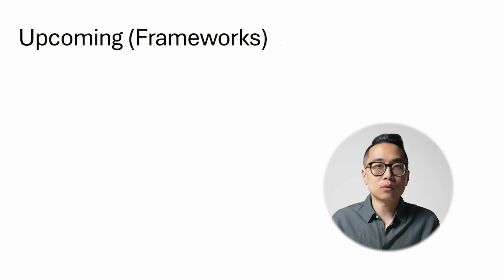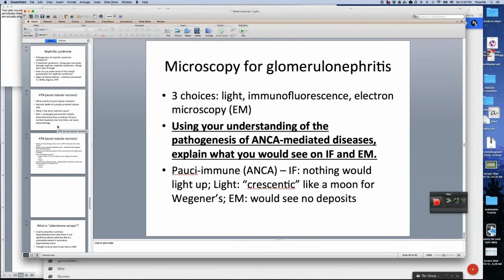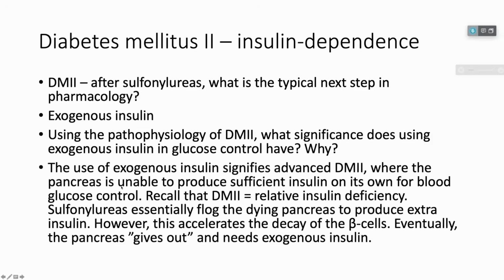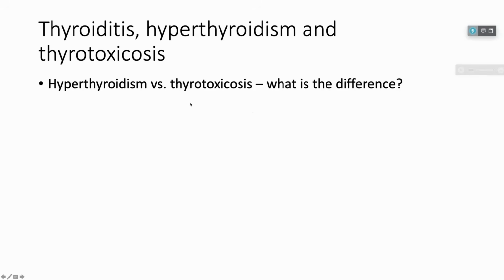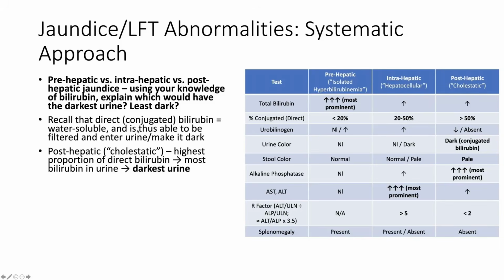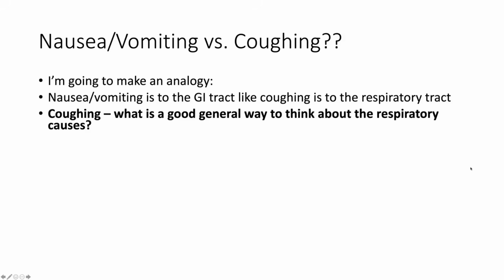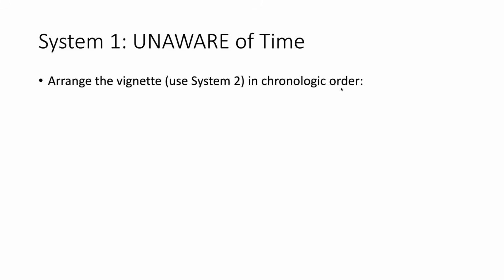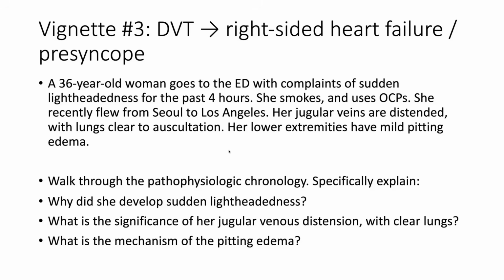High Yield Family Medicine Review for Step 2 CK & Shelf Exam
Family Medicine is one of the most important rotations for Step 2 CK and USMLE prep. Most medical students struggle with it because the shelf feels overwhelming and random. I used to feel the same way until I realized every Family Medicine question was testing the same Step 2 CK frameworks that show up across Internal Medicine, GI, Cardio, and Endocrine. In this video, I share real coaching footage from our paid course showing how top students built these frameworks to crush their Family Medicine shelf and improve their USMLE Step 2 scores.

You’ll learn how to connect high yield concepts in GI, Cardio, Endocrine, and Renal, from AKI to hyperbilirubinemia, using simple diagnostic logic that works on every Step 2 question. We’ll also cover frameworks for shock, vital signs, and chronic disease management that boost your clinical reasoning across all shelf exams. If you want to study smarter for Step 2 CK and turn Family Medicine into your highest scoring rotation, this is where to start.

🌟 Ready to take your USMLE prep to the next level? Sign up for a FREE consultation to master not memorize for higher scores faster

📥 Don't miss out on valuable USMLE tips and strategies!

Chapters:
0:00 Intro
0:03:50 1. Renal AKI
0:10:00 Renal Labs
0:45:00 2. Diabetes Thyroid
0:53:00 Pathophysiology
1:10:00 Treatment Basics
1:54:00 3. GI LFTs Nausea
2:02:00 LFT Patterns
2:47:00 4. Cardio Syncope HF
2:56:00 Perfusion and CPP
3:10:00 Heart Failure